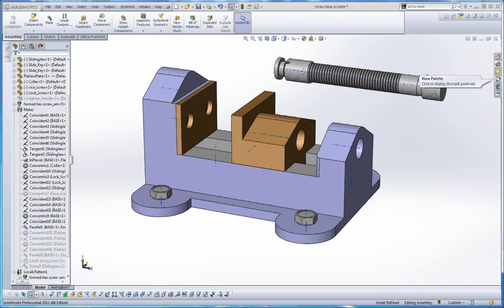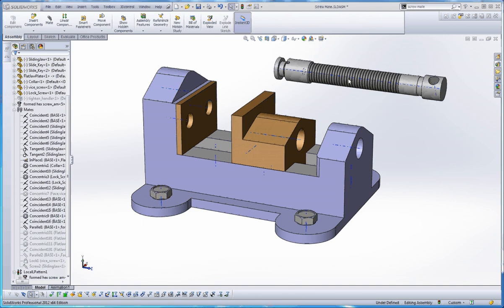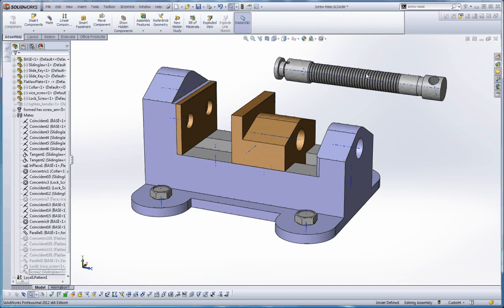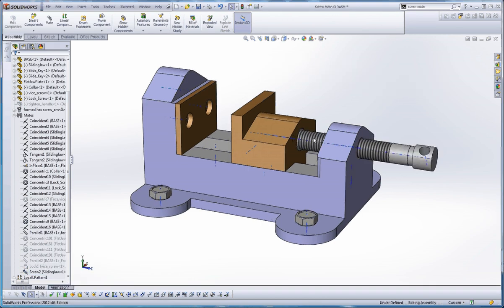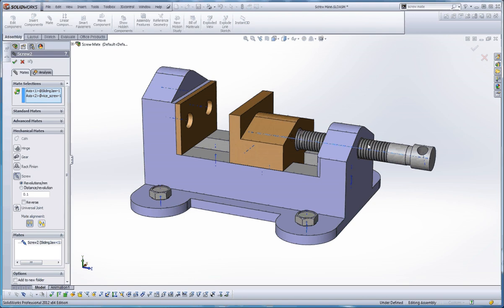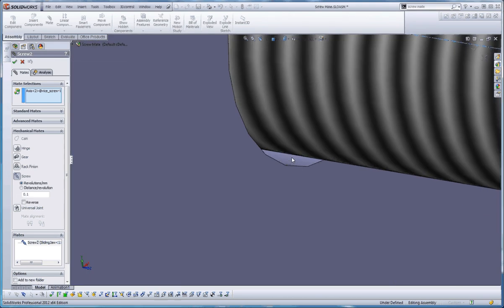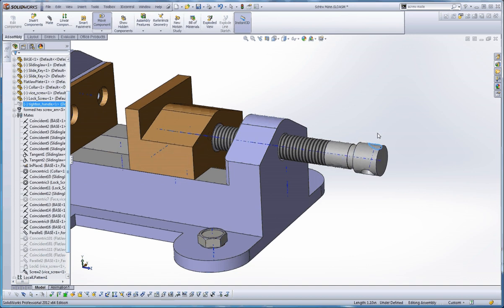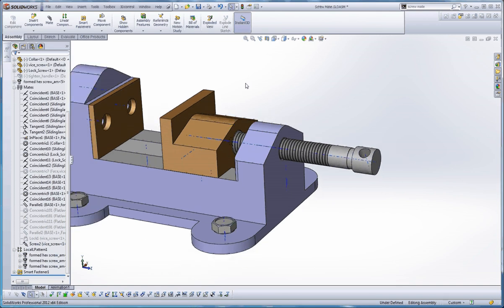SolidWorks, Help Tutorial on how to Apply the Advanced Mate the Screw Mate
SolidWorks. This video answers a student's question on how to properly apply the Screw Mate as an Advance Mate in an assembly.  Tutorial for IET 265 Three-Dimensional Modeling using SolidWorks in Central Washington University's Mechanical Engineering Technology Program.